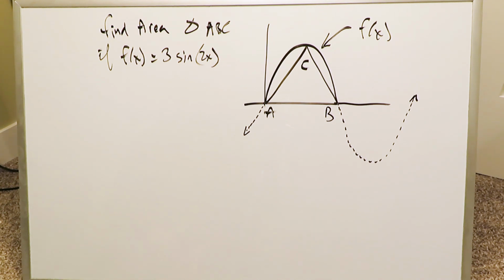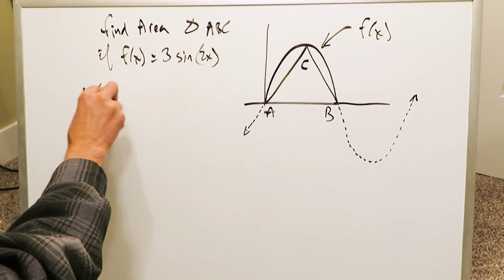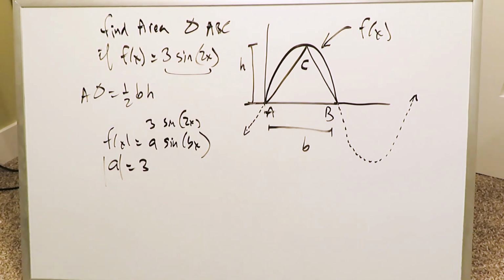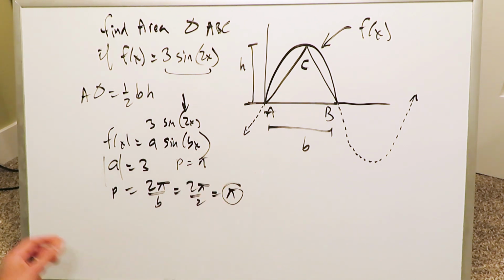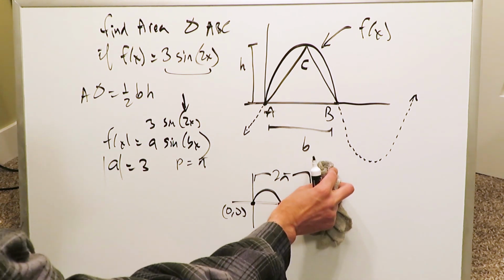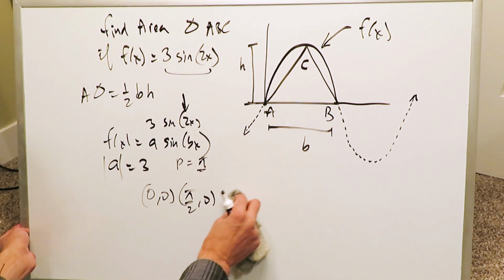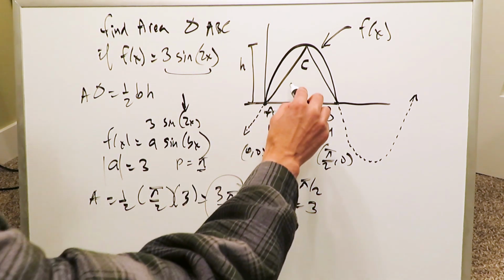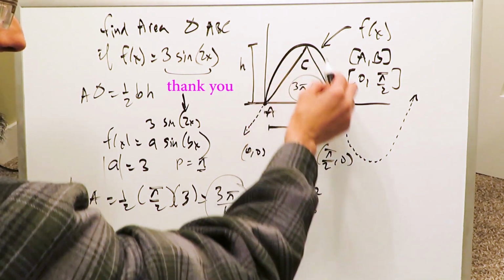Find Triangle Area using the Sine Function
Determine the area of triangle ABC using only the given sine function f(x) = 3sin (2x).